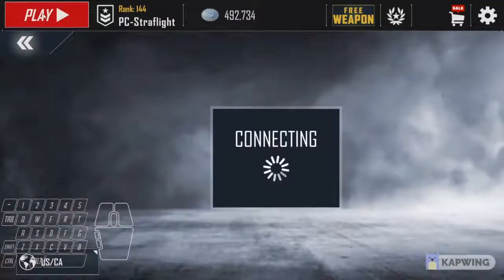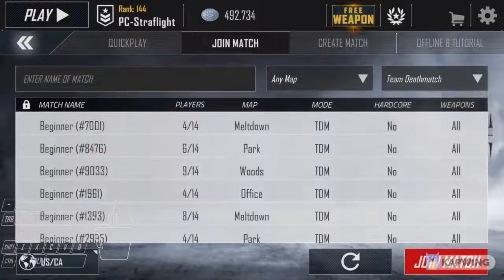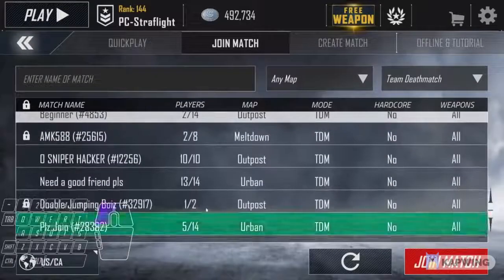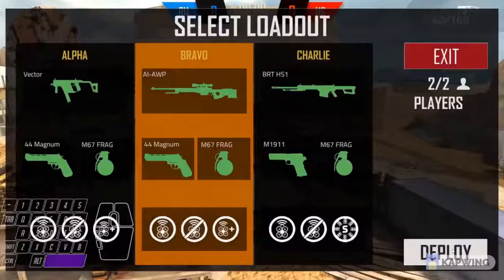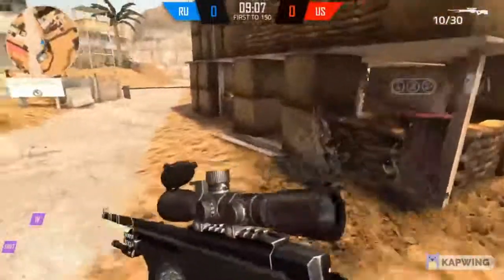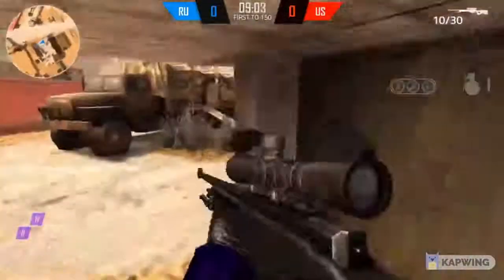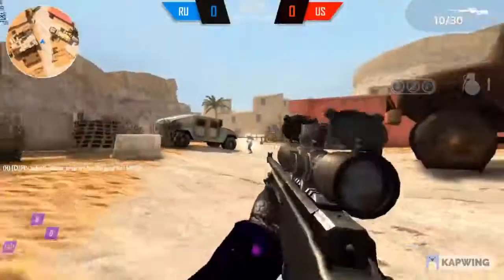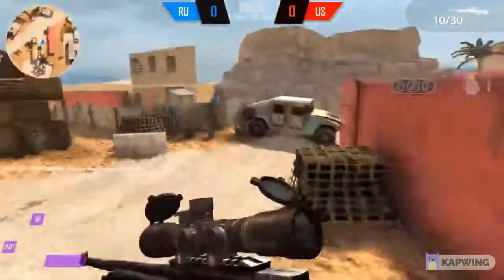Me and Straflight(Old Funny moments) Bullet Force